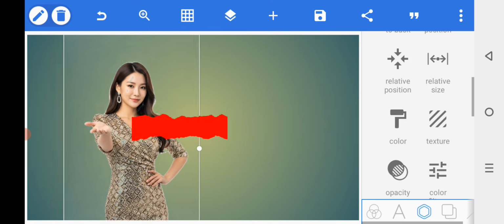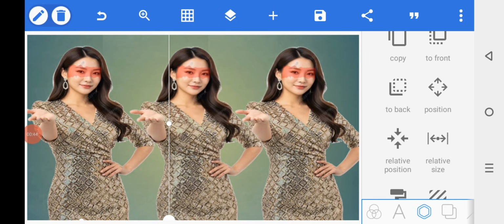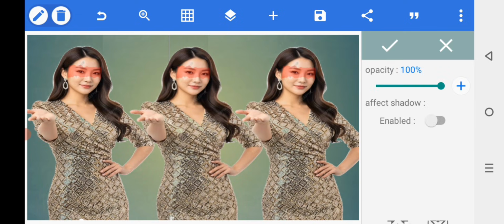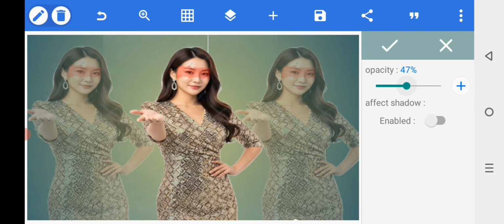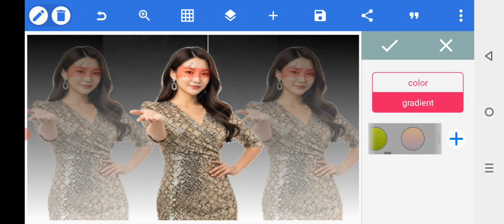HDR 4k||Portrait Edit | Nanny Cinematic Look & PicsArt Color pixellab Photoshop Bp۔000187